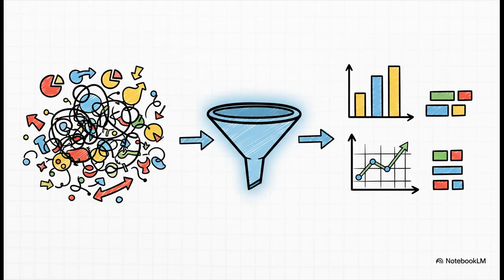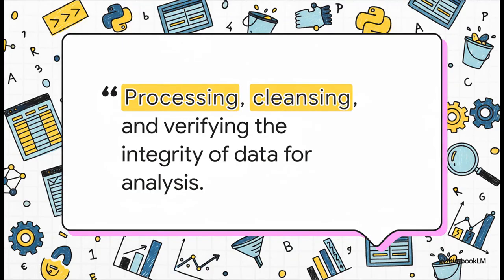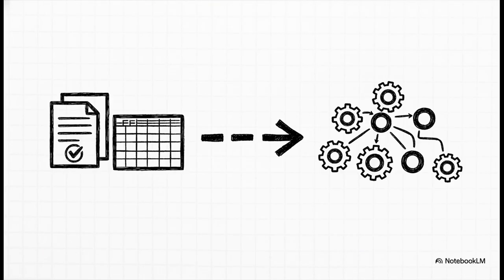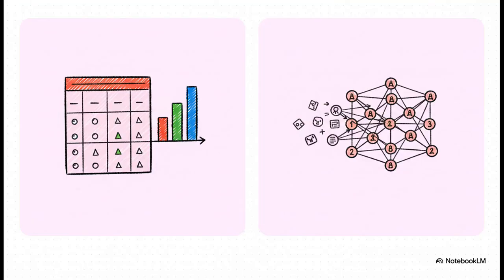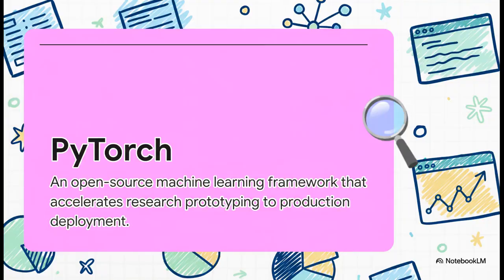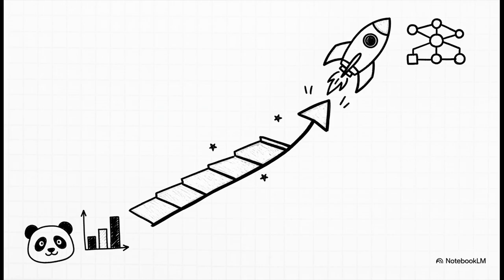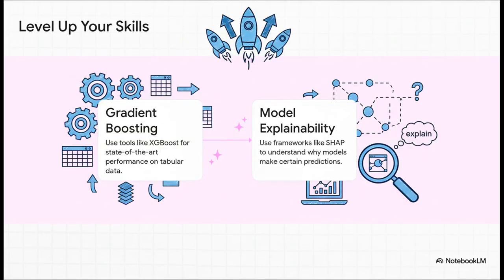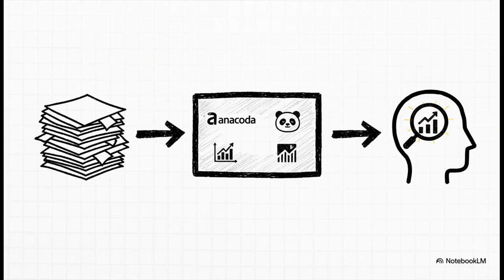Python Data Science Toolkit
You wouldn’t wander into a jungle without a backpack, and you shouldn’t start a data project without the right toolkit. 🎒🛠️

In Module 2 of our Data Science series, we assemble the essential Python libraries that power modern analysis. If Module 1 was about the "Why," this video is about the "Where" and the "What."

We define your digital workspace (Anaconda and Jupyter), showing you where the code actually lives. Then, we tour the heavy hitters of the Python ecosystem: Pandas for wrestling messy data into submission, Scikit-Learn and PyTorch for building the brains of your operation, and Matplotlib/Seaborn for visualizing your discoveries.

Finally, we look at how to level up your analysis with professional-grade tools like XGBoost for speed and SHAP for explaining your results to humans.

⏱️ Timecodes: 0:00 – The Data Science Toolkit 0:15 – Anaconda: Your Digital Workshop 0:21 – Jupyter Notebook: The Interactive Lab 0:33 – Pandas: Wrangling Raw Data 0:52 – Scikit-Learn: The "Hello World" of ML 1:04 – PyTorch: Deep Learning & Neural Nets 1:17 – Matplotlib vs. Seaborn: The Art of Visualization 1:36 – Leveling Up: XGBoost & SHAP (Explainability) 1:48 – What Problem Will You Solve?

🔑 Key Concepts Covered:

The Workshop: Understanding the difference between Python, Anaconda, and Jupyter.

Data Wrangling: Why Pandas is the industry standard for "Excel-like" data manipulation.

Model Architecture: Knowing when to use Scikit-Learn (structured data) vs. PyTorch (unstructured/deep learning).

Explainability: Moving beyond "black box" models using SHAP values.